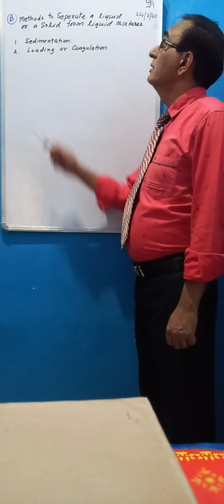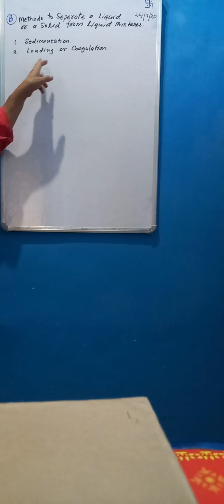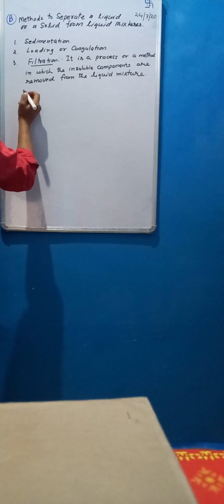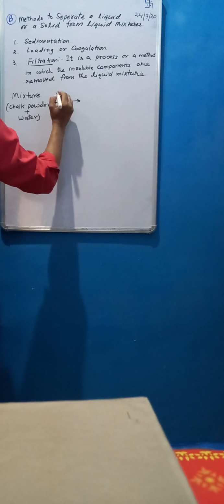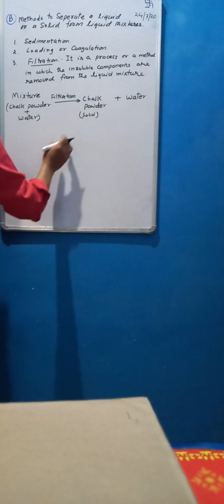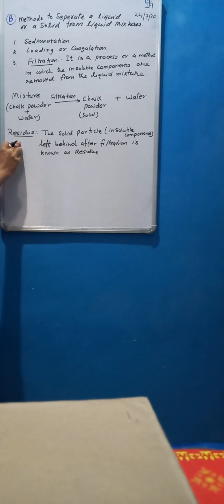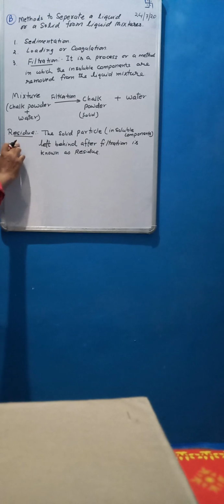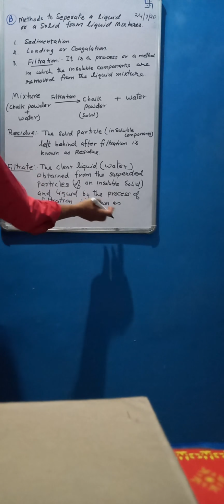29 july'20 , Chemistry